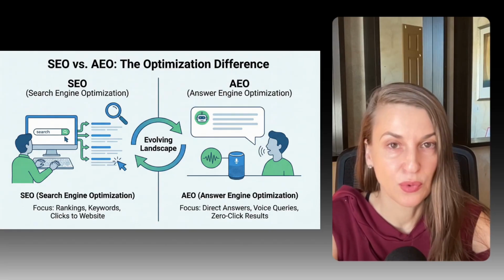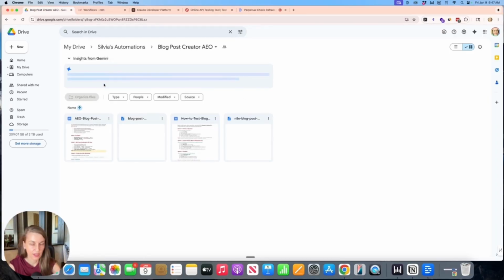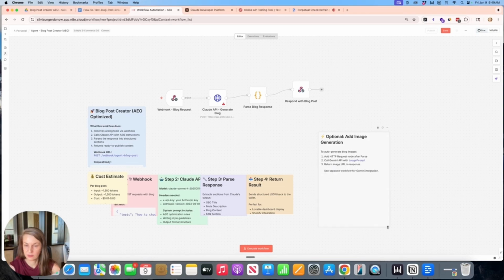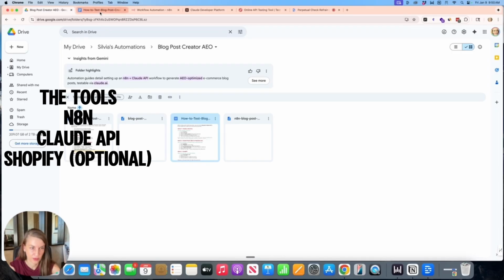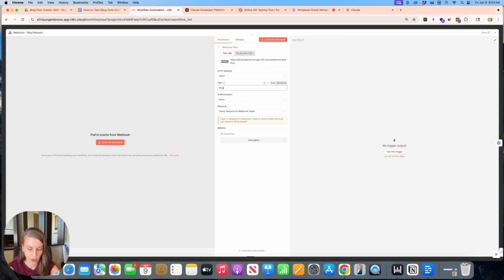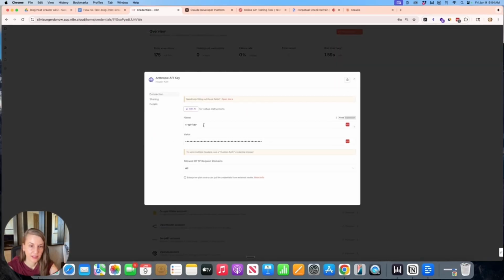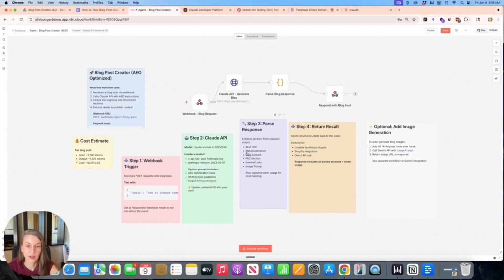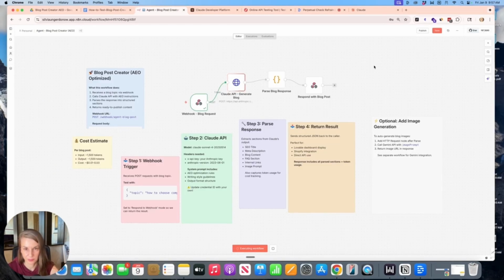How I Built an AEO Blog Post Agent with n8n & Claude (Step-by-Step)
In this video, I build an AEO Blog Post Creator that:

1. takes your topic
2. researches what AI search engines want to see
3. writes a fully optimized blog post for Answer Engine Optimization
4. saves it ready for publishing

If you want your content to rank in AI search (ChatGPT, Perplexity, Claude), this workflow automates the heavy lifting — so you can publish AEO-optimized posts without the manual grind.

00:00 Intro
00:45 What this AEO blog post agent does
01:40 Why AEO matters for AI search
02:45 Overview of the n8n workflow
04:10 Webhook trigger explained
05:20 Claude API setup
06:50 AEO prompt structure
08:10 Parsing the AI response
09:30 Returning the blog post output
10:40 Optional image generation
11:45 Cost breakdown per blog post
12:40 Final demo walkthrough
13:40 How to adapt this for your own use

I build:
→ proposal agents
→ sales agents
→ onboarding agents
→ content repurposing agents

All focused on replacing manual work in real businesses.